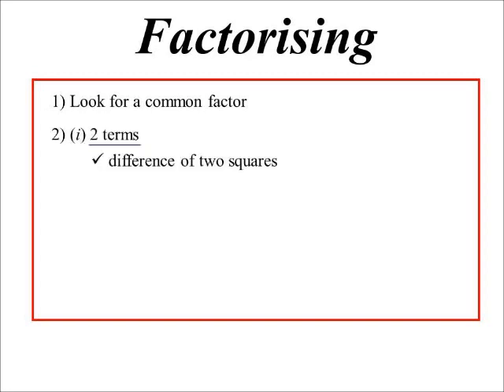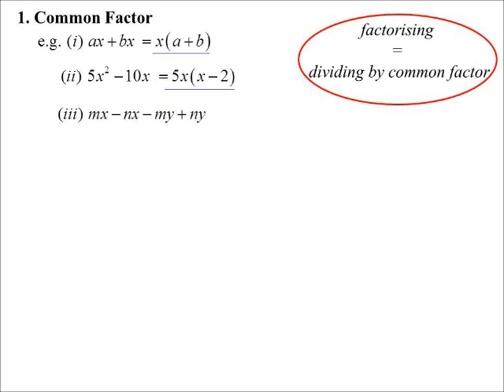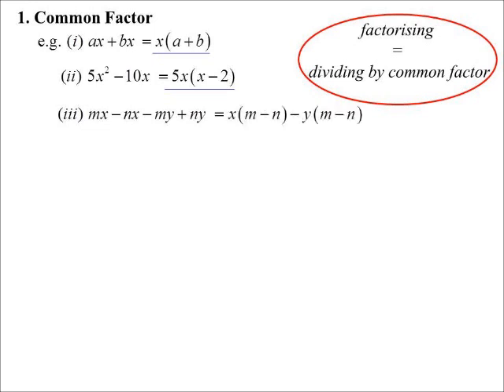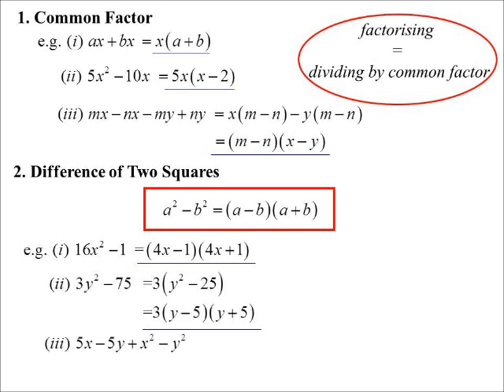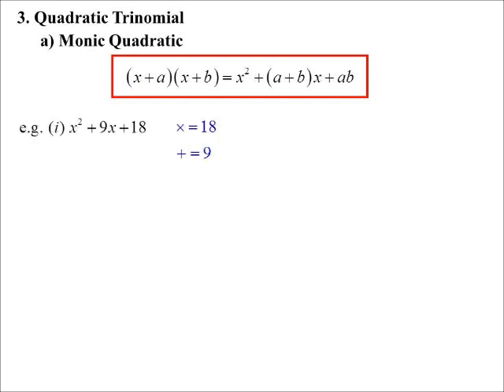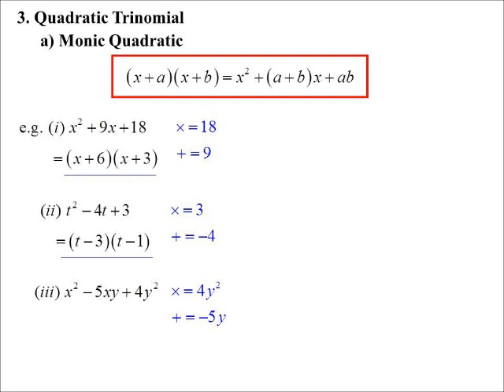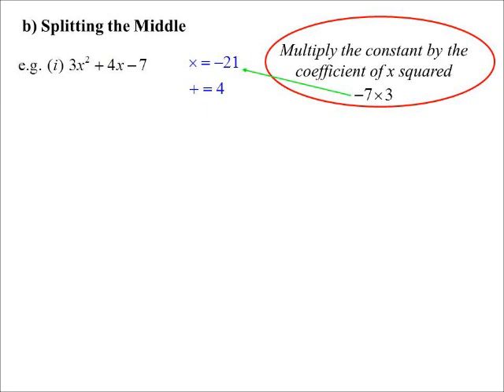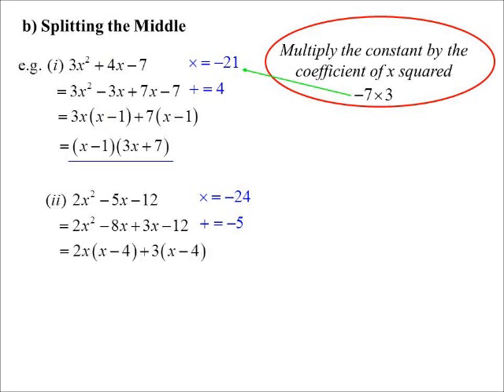11X1 T01 03 factorising 2019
What key features to look for in order to factorise an algebraic expression